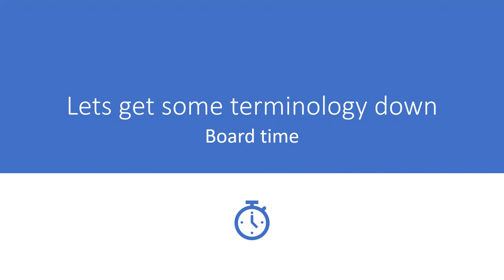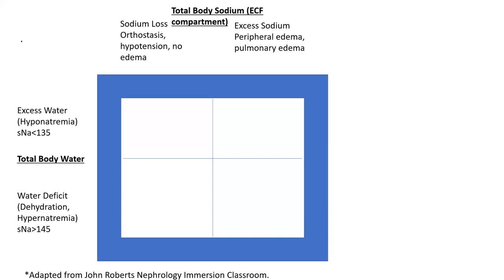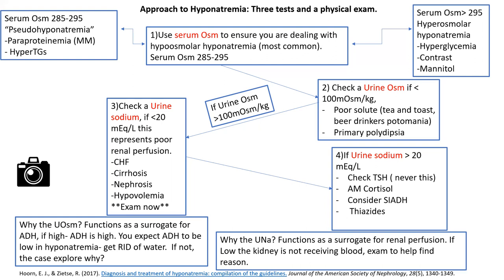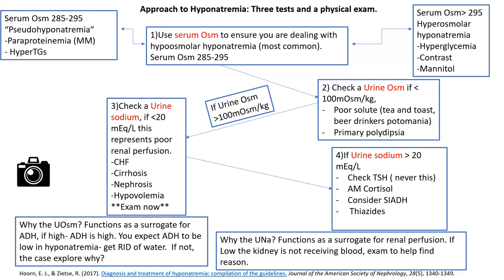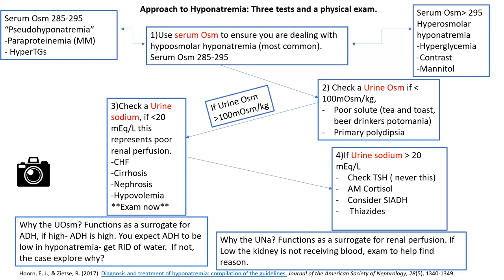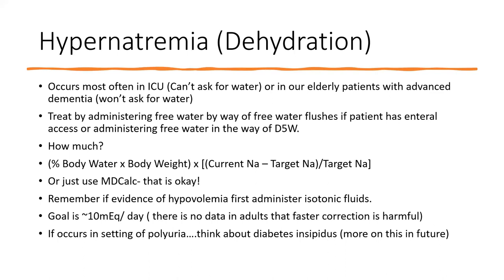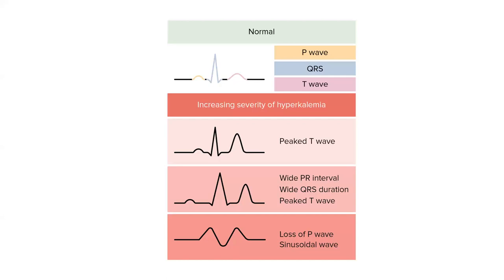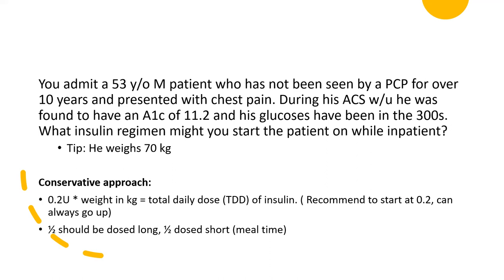Basecamp - Electrolytes with Manny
Lecture given by Dr. Manuel Urra, CMR at UCH Wards. Review basics of electrolyte management. Toss us a like if you watch!